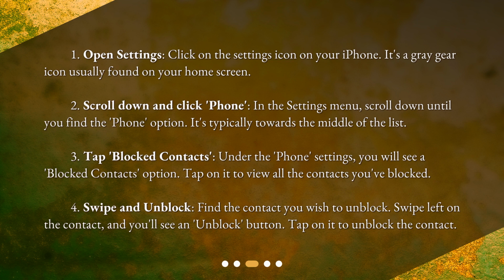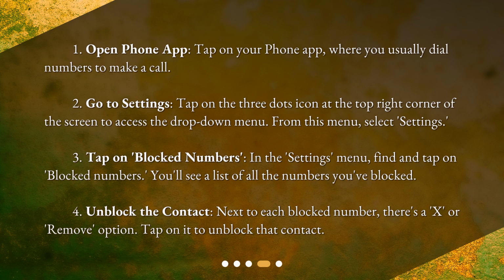How do I unblock messages or contacts?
How to Unblock Messages or Contacts on Your Phone • Learn how to unblock messages or contacts on your phone in this concise and captivating video. Discover why you may need to unblock a contact and follow step-by-step instructions for both iPhone and Android devices. Don't let blocked communication hold you back - watch now!

00:00 • How do I unblock messages or contacts?
00:19 • Why Would You Need to Unblock a Contact?
00:37 • How to Unblock Contacts on an iPhone?
01:23 • How to Unblock Contacts on an Android Phone?